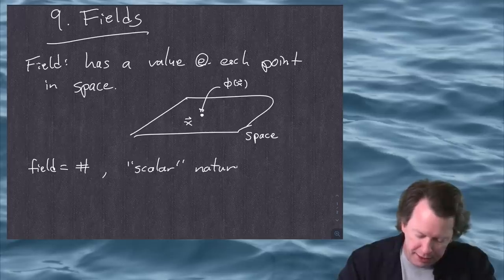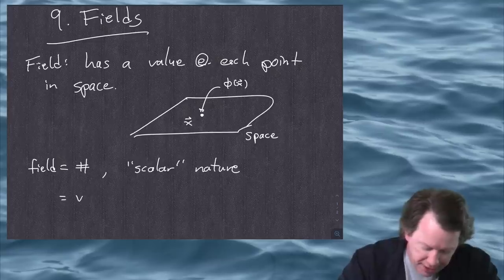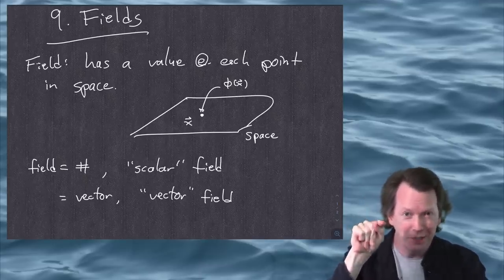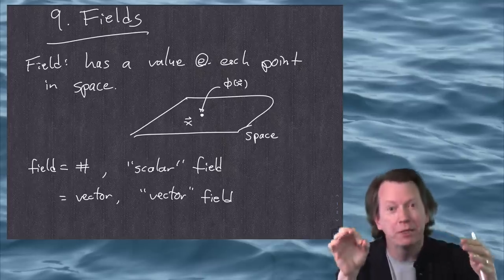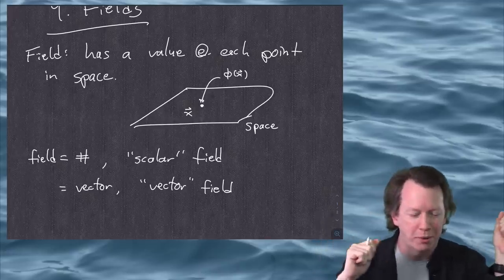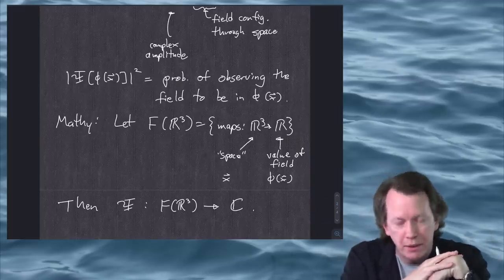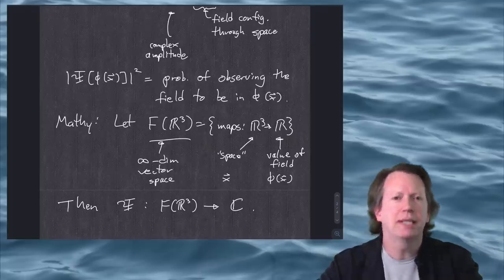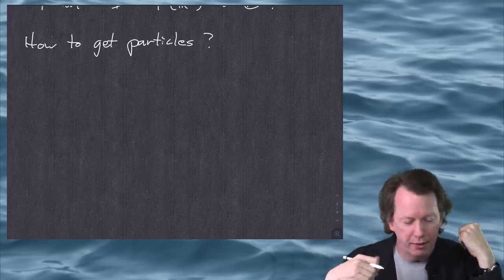The Biggest Ideas in the Universe | 9. Fields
The Biggest Ideas in the Universe is a series of videos where I talk informally about some of the fundamental concepts that help us understand our natural world. Exceedingly casual, not overly polished, and meant for absolutely everybody.

This is Idea #9, "Fields." A little bit about classical fields, but mostly concentrating on quantum field theory, and in particular on why a quantized field ends up looking like particles. This one is a bit challenging!